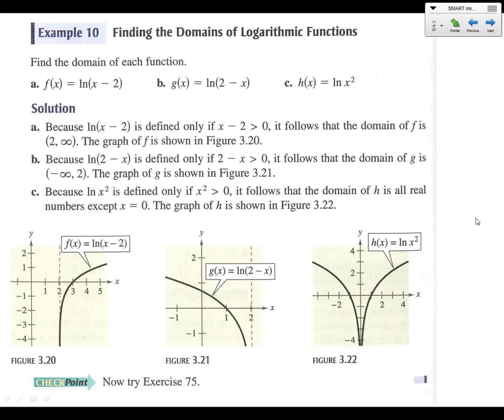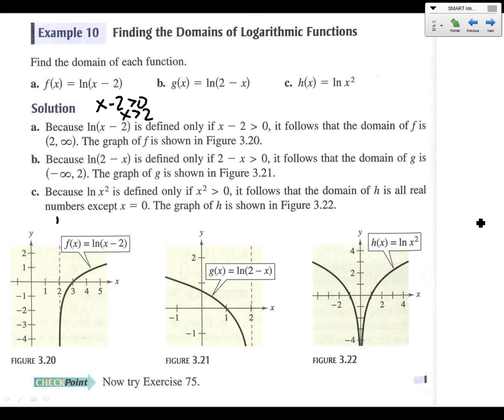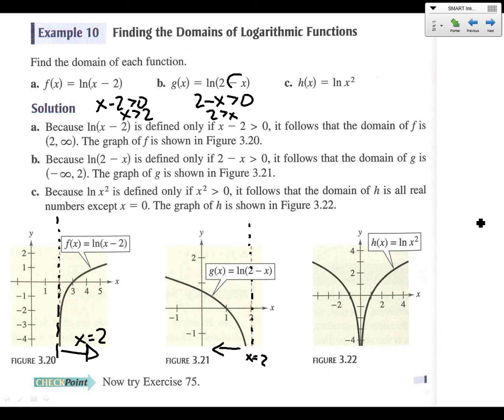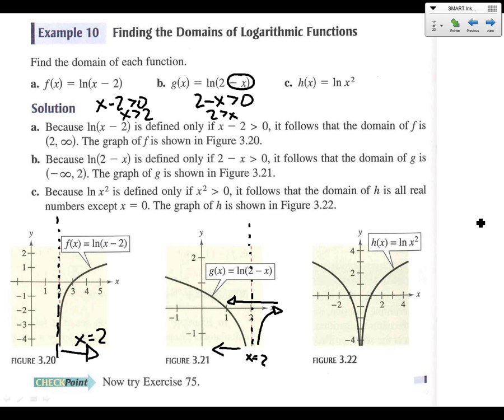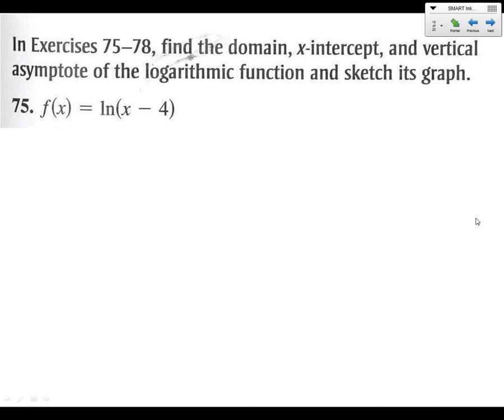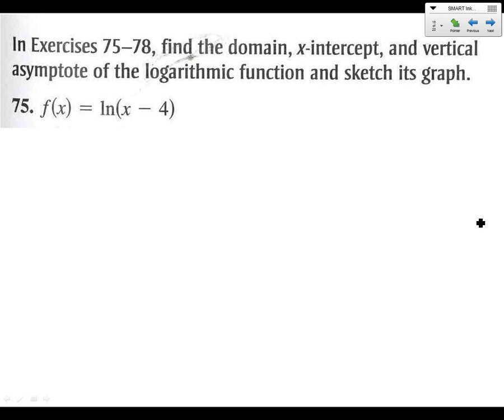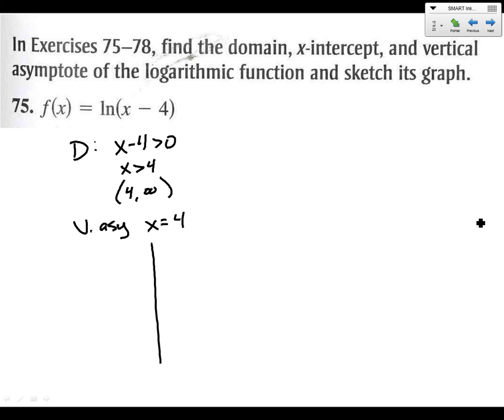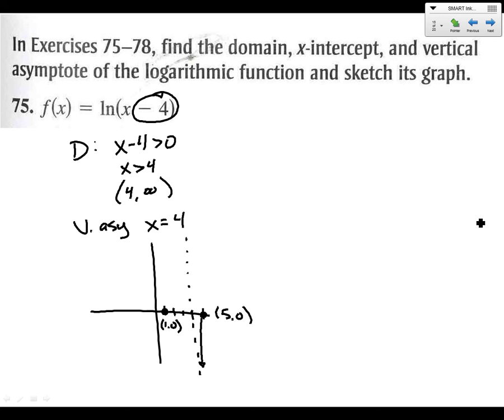Precalc 3 2 10